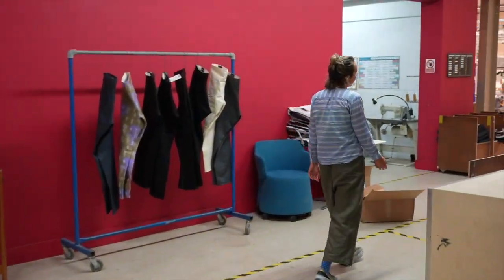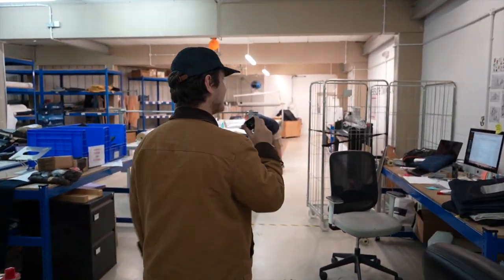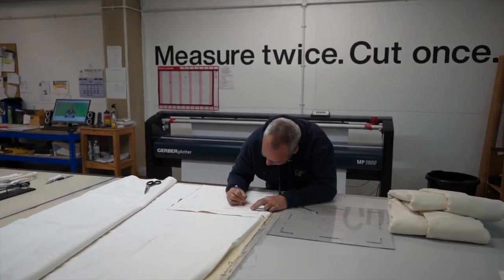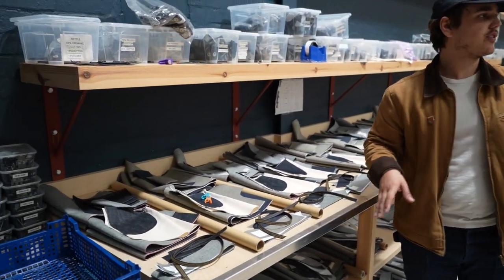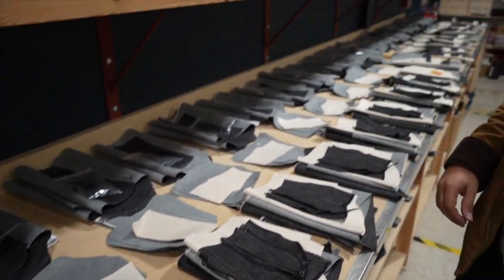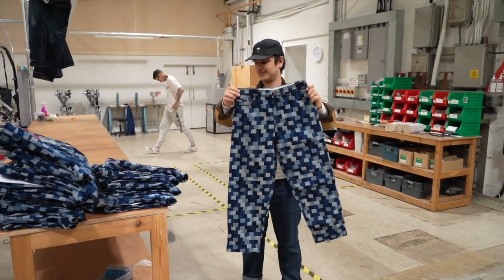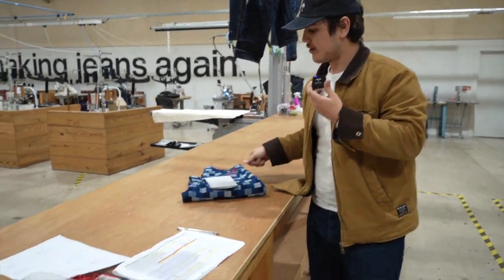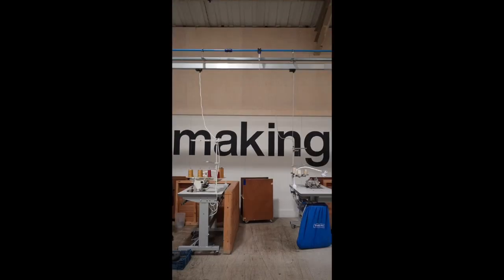TWAH #48 - Factory Walk-Around.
Do One Thing Well.

Hiut Denim Co.